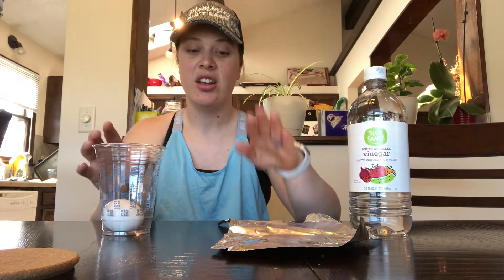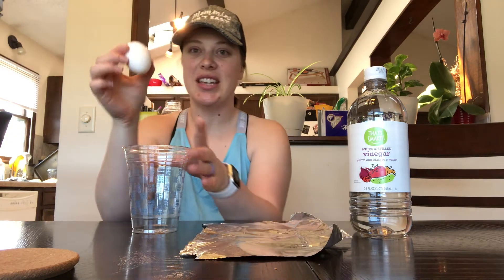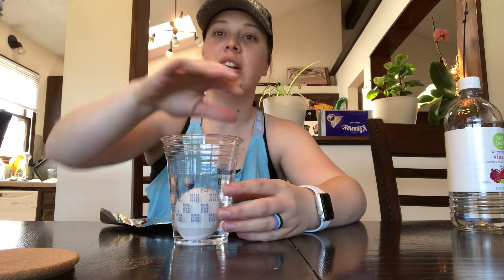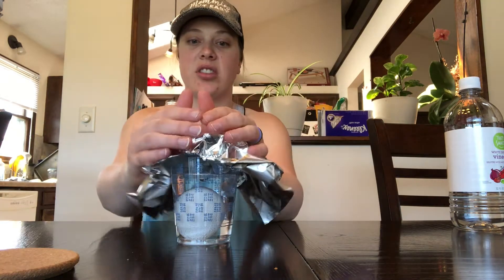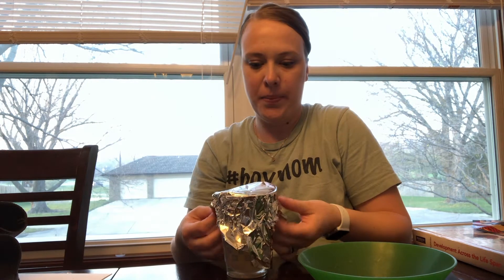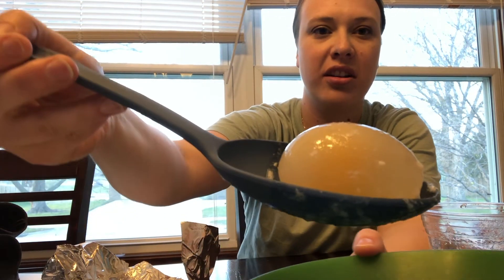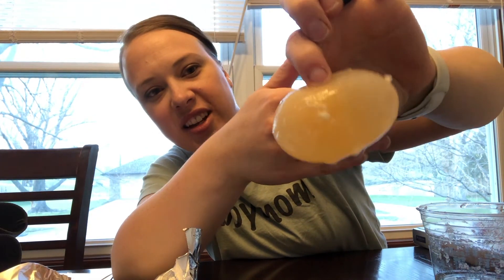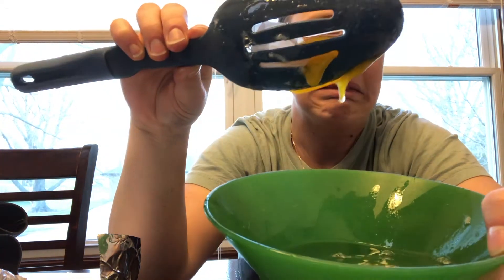Science Experiment: Disappearing Eggshell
Is it magic? It's science! Ms. Amanda shares a simple science experiment that only takes an egg, vinegar, a jar and time.